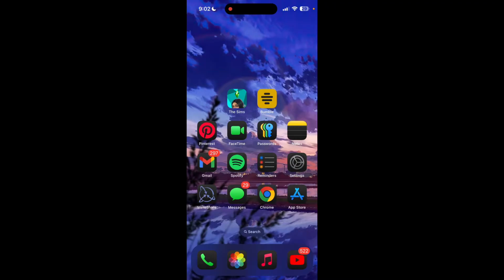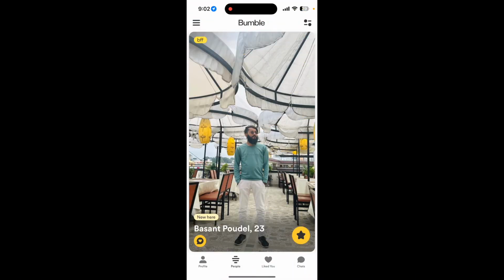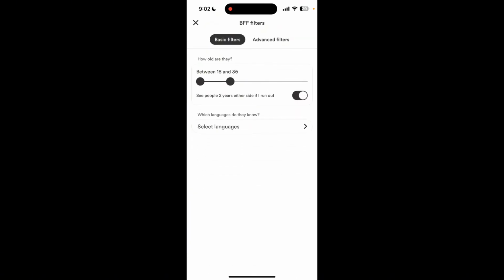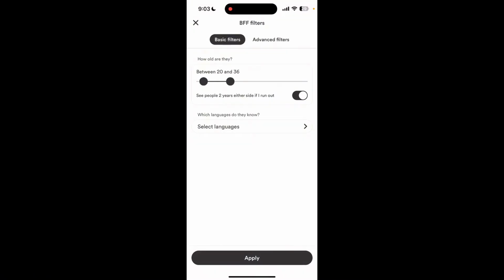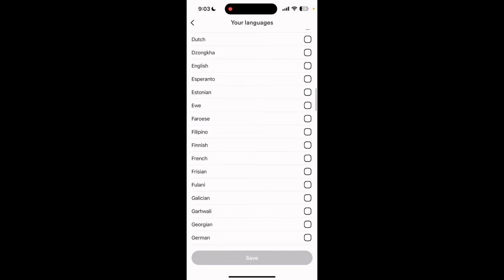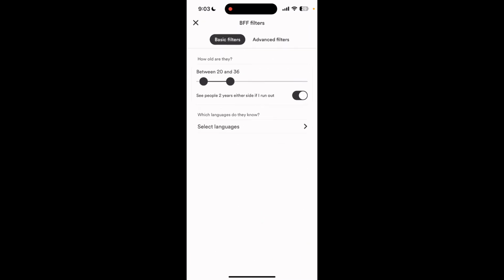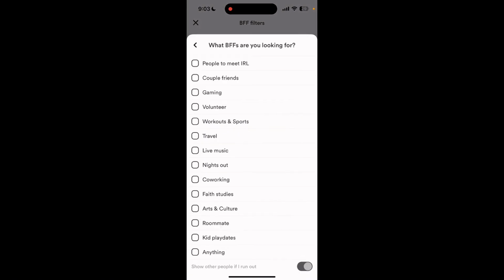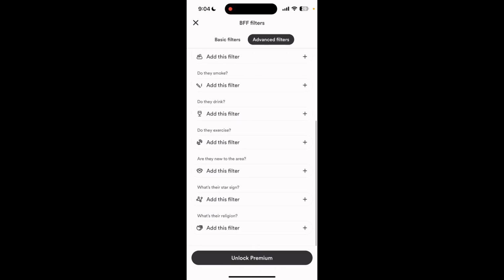How to Change your Bumble Account Preferences 2024?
Looking to update your Bumble account preferences to better match your dating goals? In this video, I’ll walk you through the simple steps to adjust your preferences and get the most out of your Bumble experience.

Enhance your Bumble experience and find better matches with these easy adjustments!